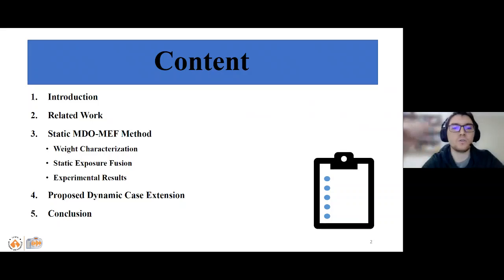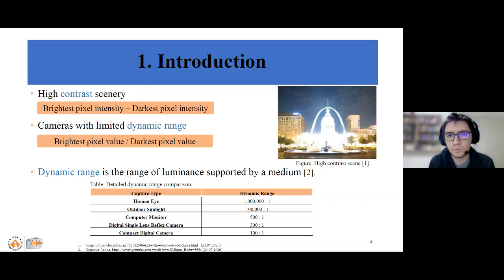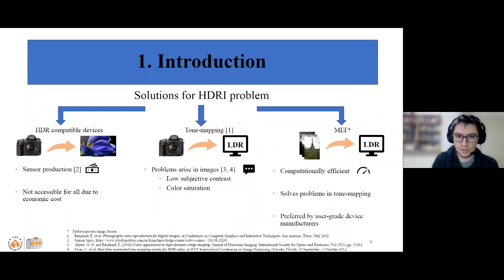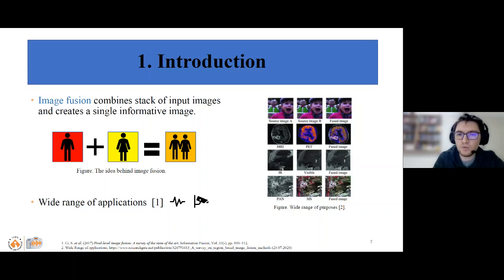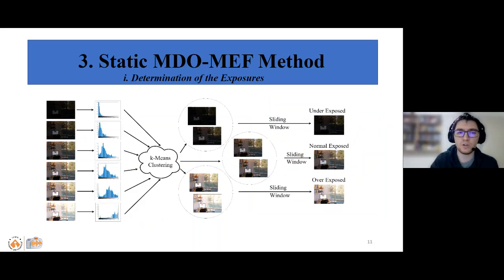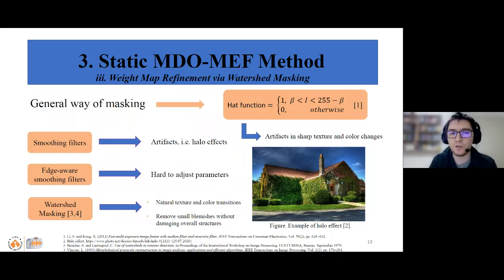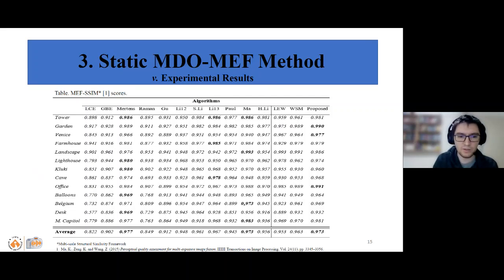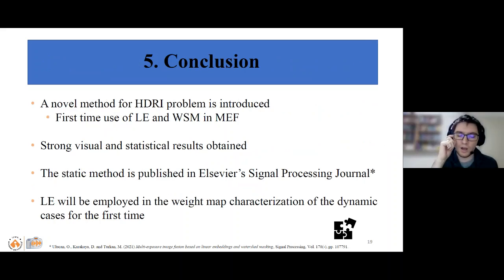IES'20 Linear Embeddings based Multi-Exposure Image Fusion:A Ghosting-Free Approach (Oğuzhan Ulucan)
13 Aralık 2020 tarihinde düzenlenen İzmir Demokrasi Üniversitesi Mühendislik Uygulamaları Sempozyumu Akademik Oturum-1'de Oğuzhan Ulucan tarafından sunulan "Linear Embeddings based Multi-Exposure Image Fusion: A Ghosting-Free Approach" çalışması videosudur.